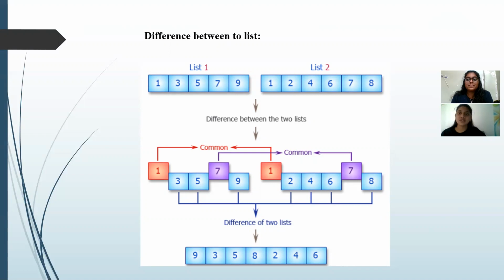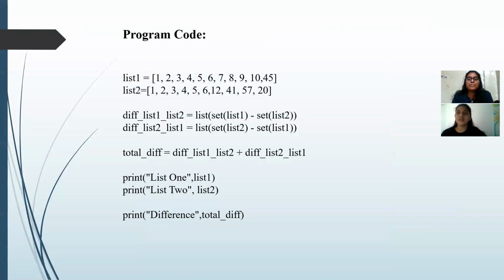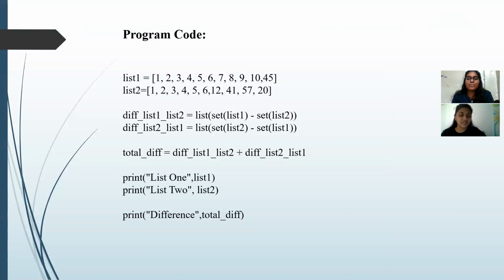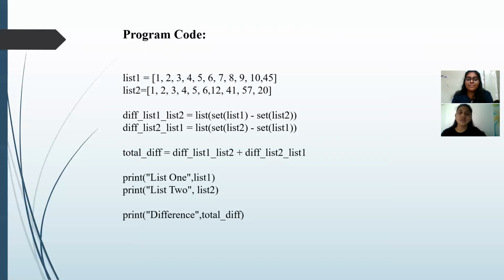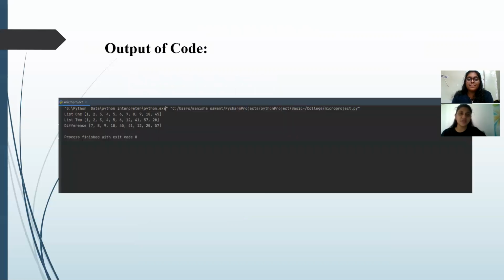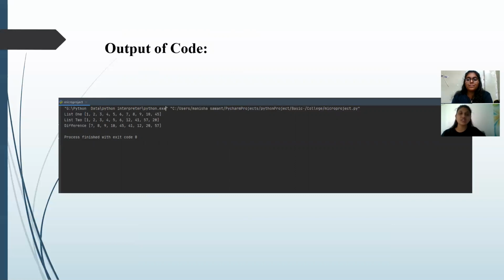TY 27 Python